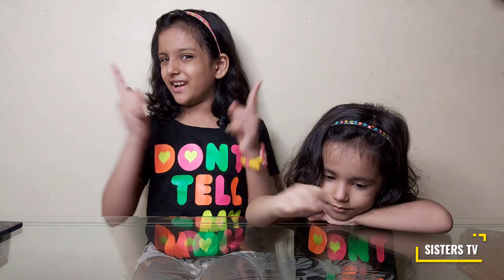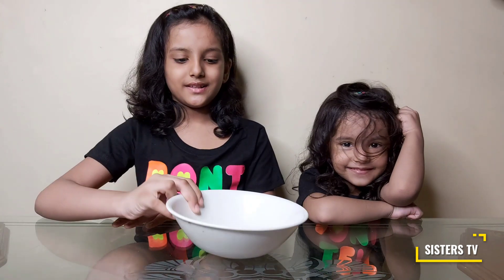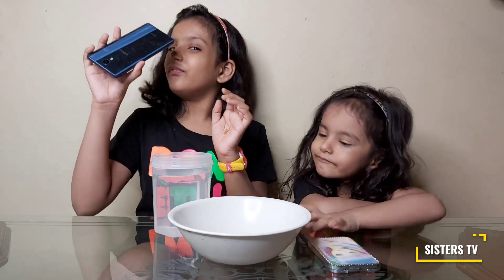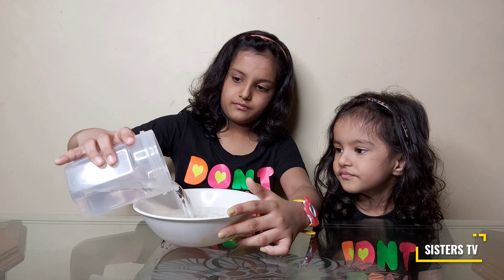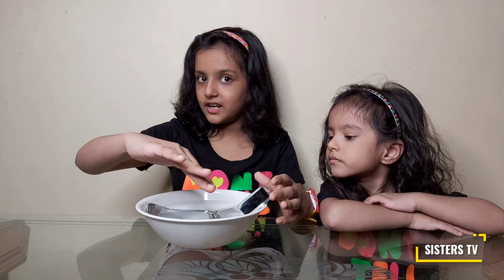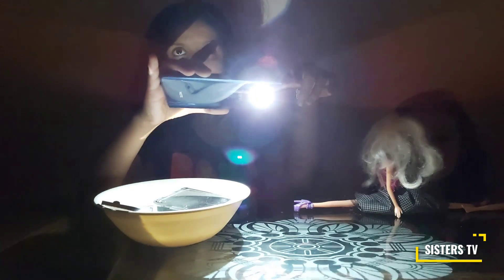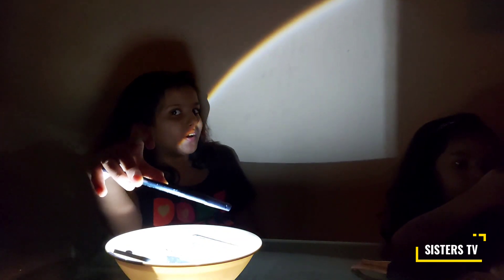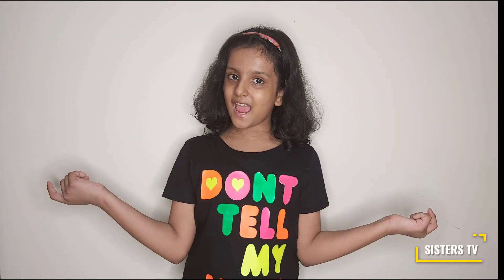How to make Rainbow in Room | Science experiment | SisterTV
# DIY
In this video we did an amazing experiment and revealed the reason why it happened. Kids will learn and  enjoy this video.
We used one bowl, mirror, water and flash light for this magical experiment.

precautions: I'll suggest kids must do all the experiments in presence of their parents.

Love u friends:)